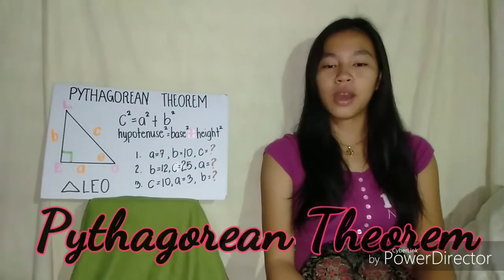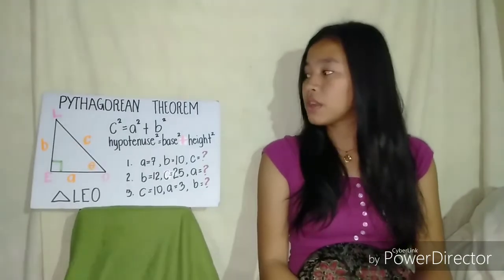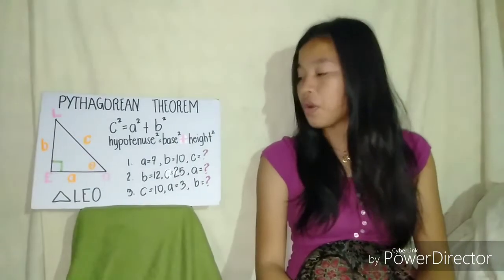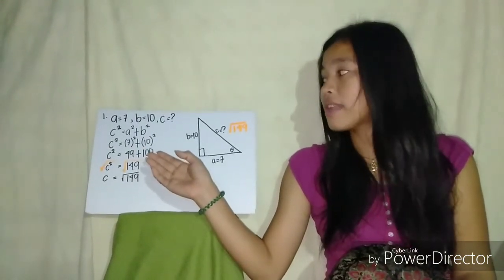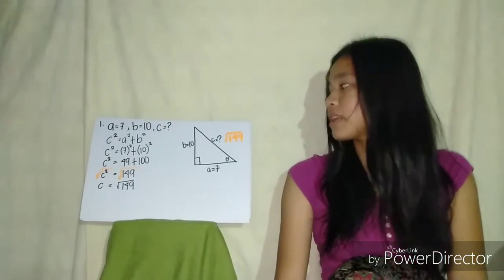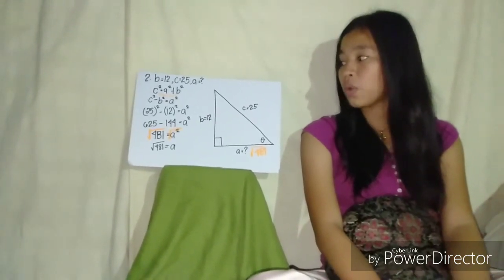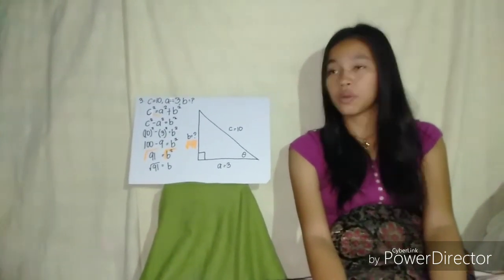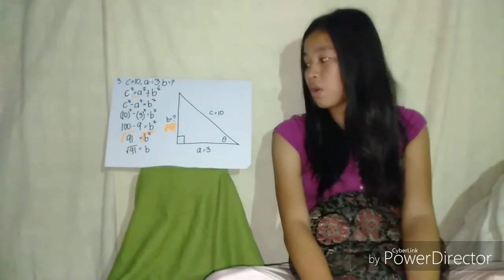PYTHAGOREAN THEOREM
By Mariz Ogoy